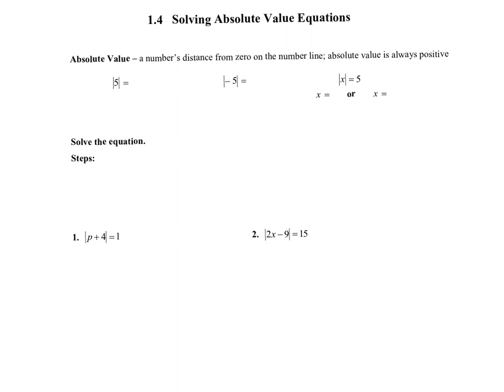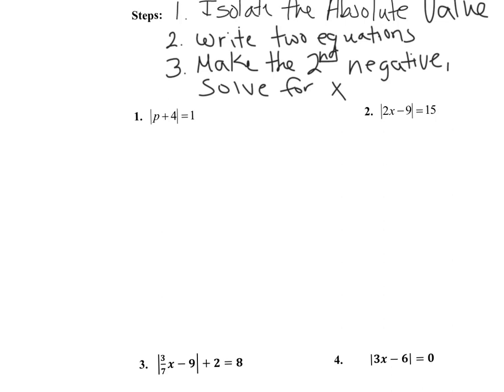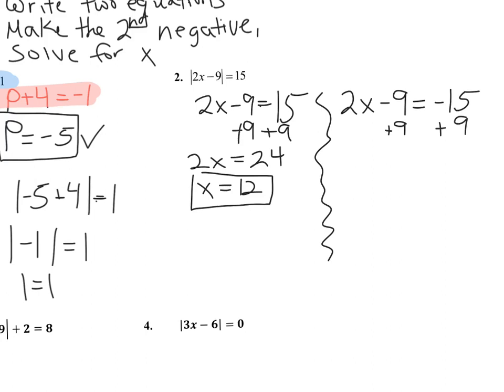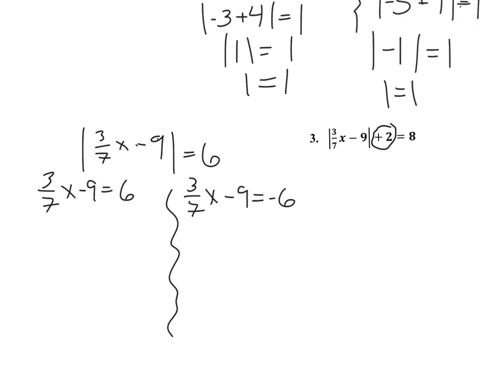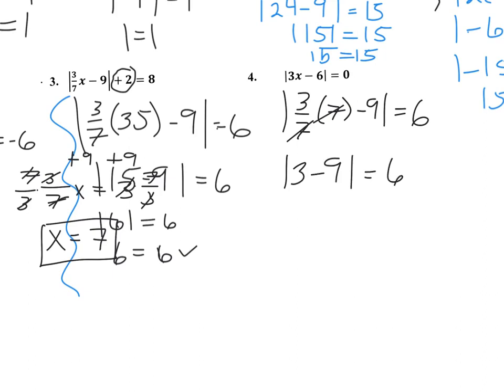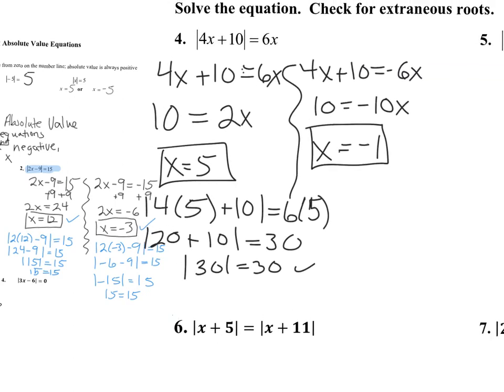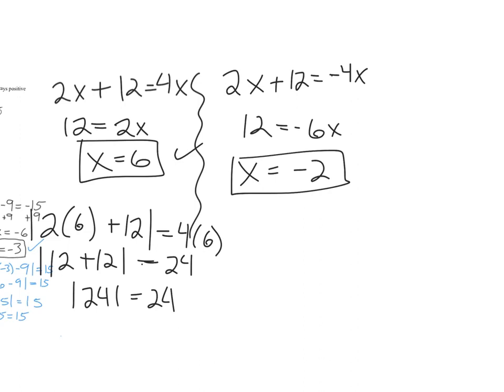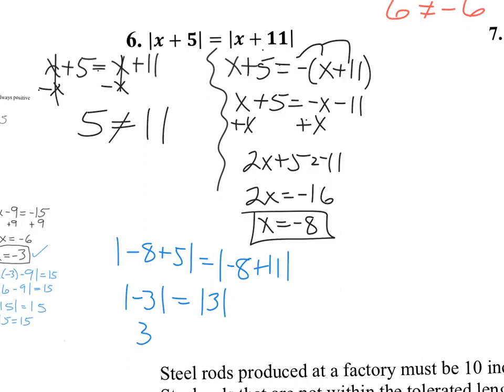Solving Absolute Value Functions